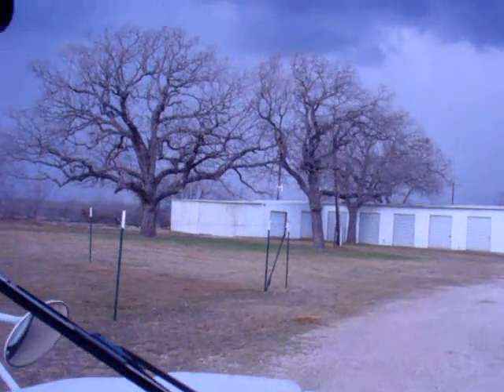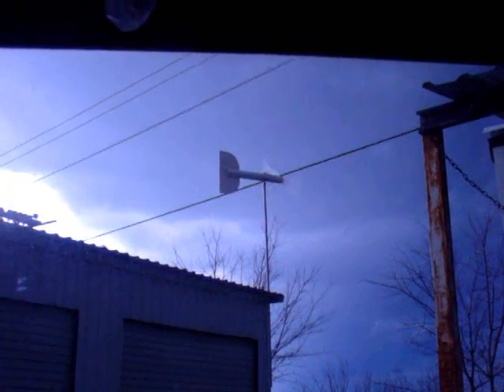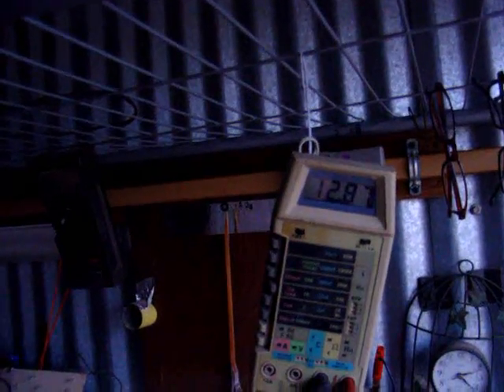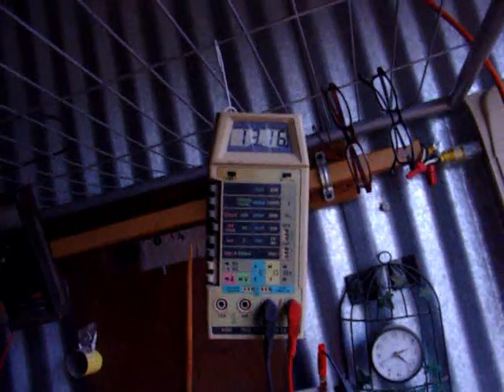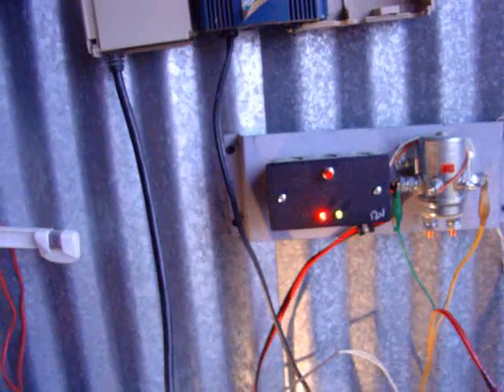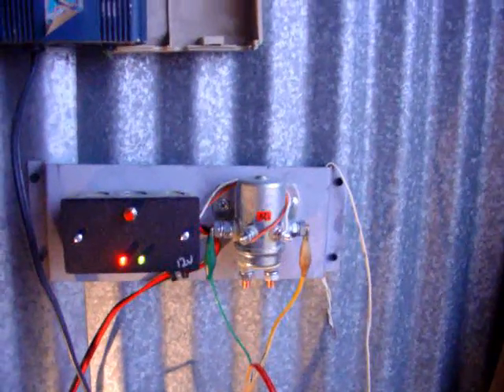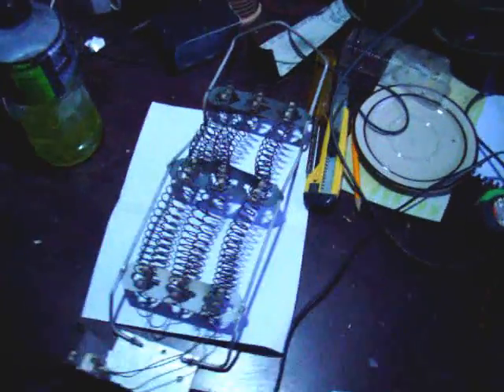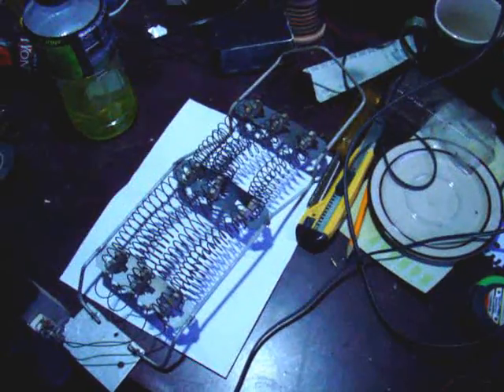Wiring up Charge Controllers Safely Diversion mode - Disconnect mode (part 1)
Wiring up Charge Controllers Safely for Diversion mode and Disconnect mode
HIGH WINDS AND HEAVY RAIN WITH HAIL. THE WEATHER EASED UP AT THE NED, BUT LATER CONTINUED THROUGH THE NEXT DAY. AND IT GOT COLD!
ANYWAY. THIS VIDEO SHOWS THE CHARGE CONTROLLER WORKING WHILE GOOD POWER IS DUMPED. :( I WISH I COULD KEEP IT ALL. BUT WHEN THE BATTERIES ARE FULL, THEY'RE FULL. THE CHARGE CONTROLLER DID A NICE JOB. NOW I NEED A BIGGER DUMP LOAD. I SHOW ONE ON THE MEND TOWARDS THE END. FREE AND SIMPLE. JUST NEED TO BUILD A CASE FOR IT.